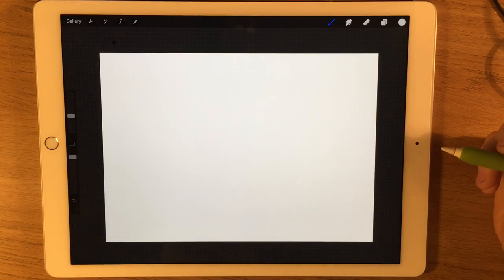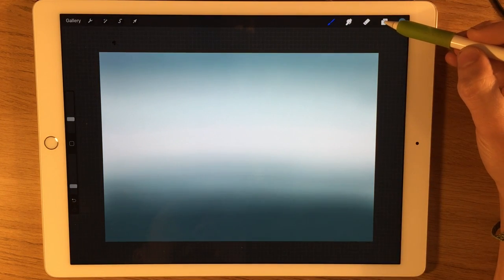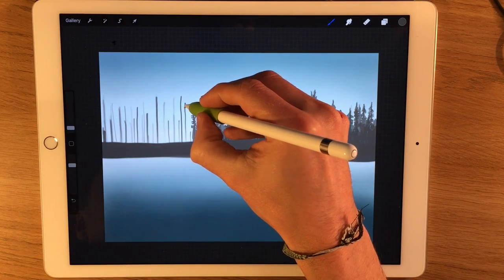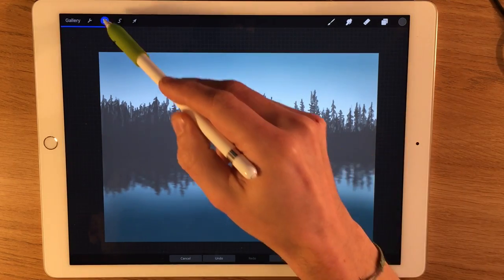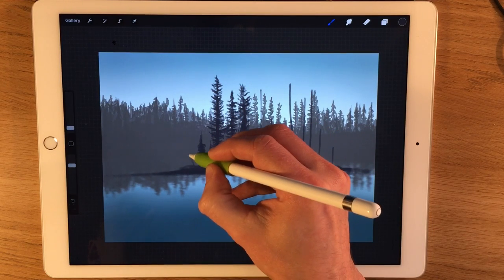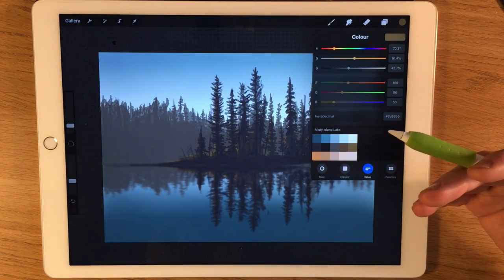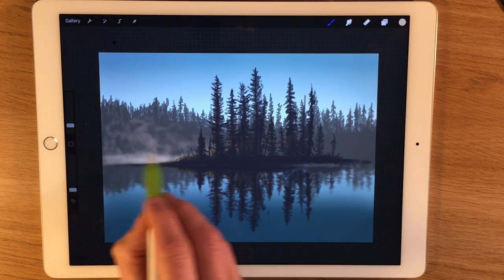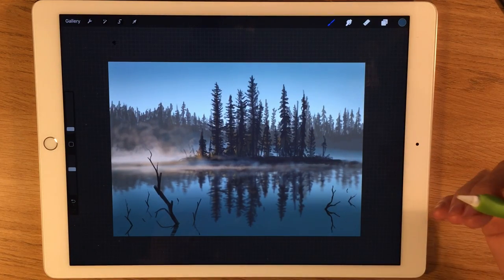IPAD LANDSCAPE PAINTING TUTORIAL - Trees and Misty Lake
IPAD LANDSCAPE PAINTING TUTORIAL - Misty Lake

How to paint a landscape using the Apple Pencil on a 12.9 inch iPad Pro in Procreate art app.
Here I teach my step by step painting process for beginner and intermediate skilled artists. I show you how to use leaves and colours to create depth, texture and reflections of trees in water.

codes:-
344c53  4f7582  89a1a6  bed1d5  d8dde1
2e2d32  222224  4c4945  5a4635  6d5635
bf7d45  af7f58  be9980  ddbda1  dac1ad